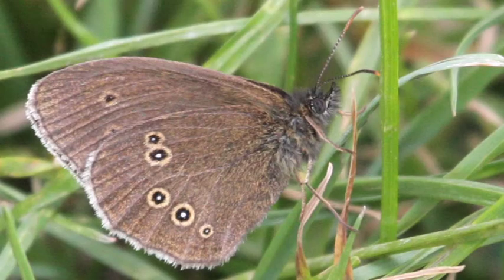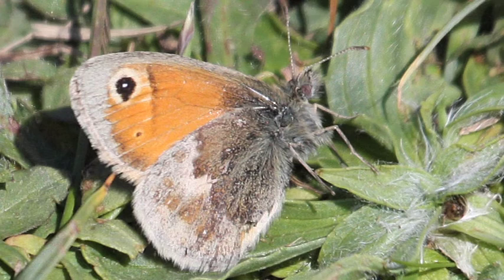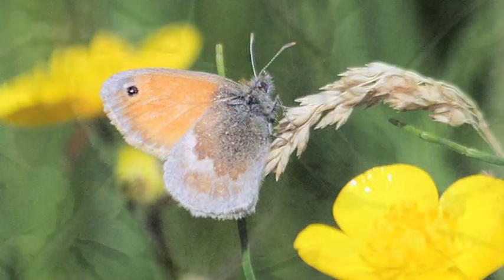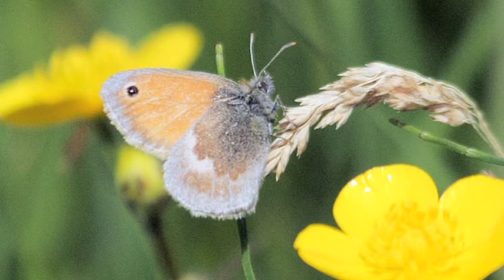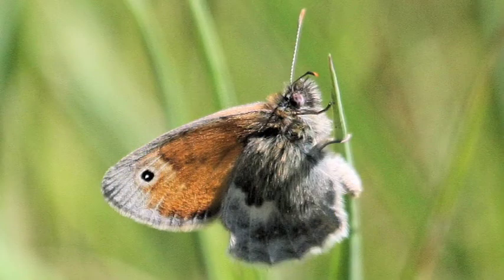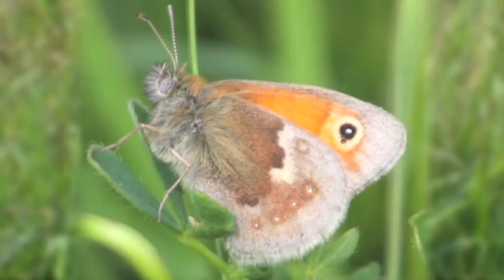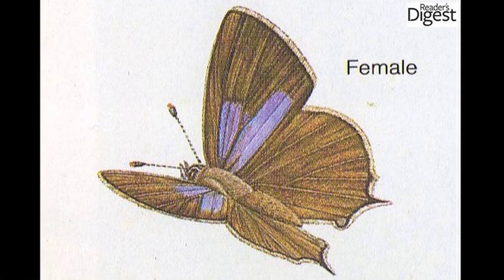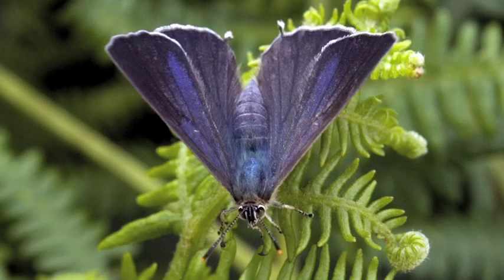Wildlife Monthly: July - Butterflies | Part #2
July's Wildlife Monthly with Adam Canning, featured by Reader's Digest UK - Part 2.